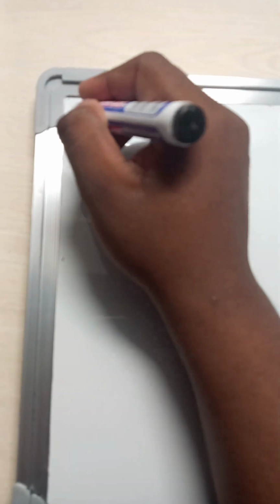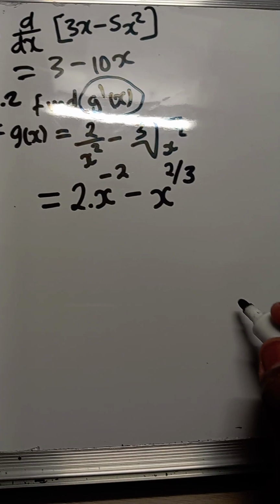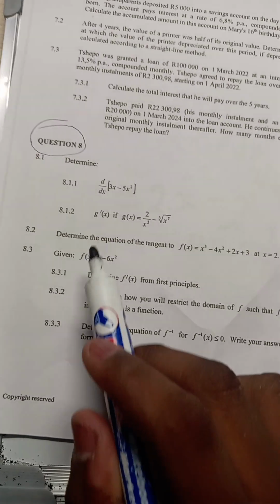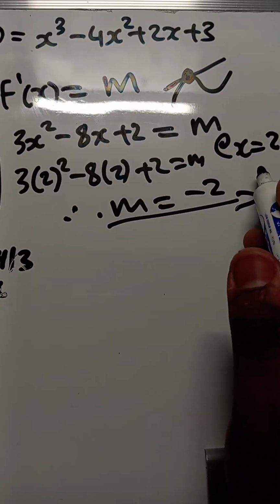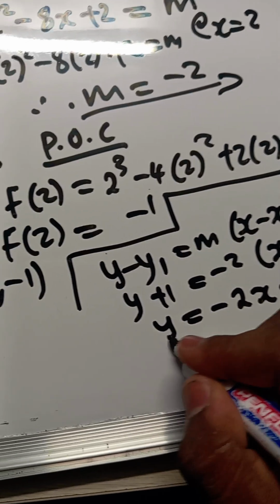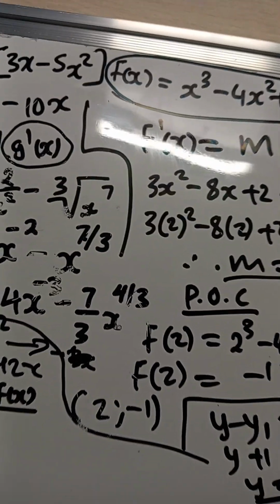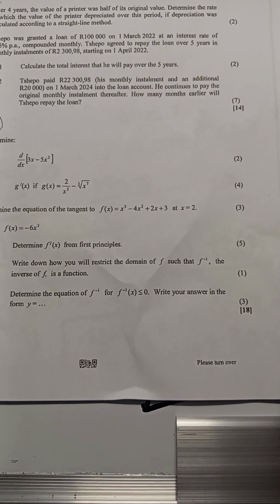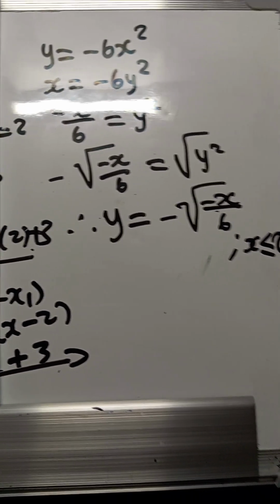Grade 12 November Mathematics P1 2024 | Question 8 | Derivatives and First principles